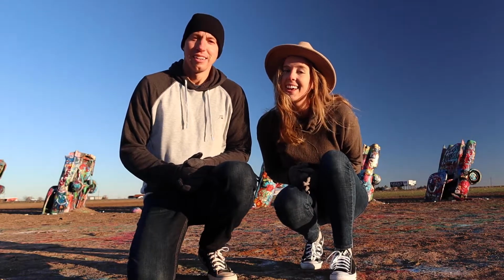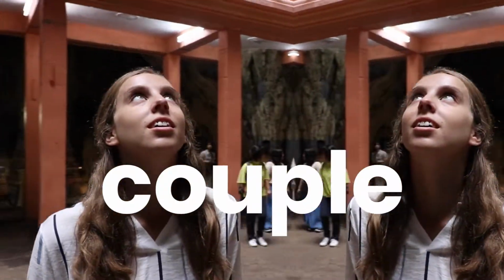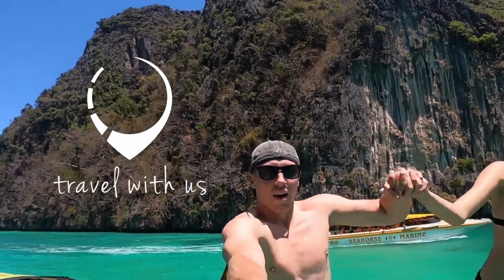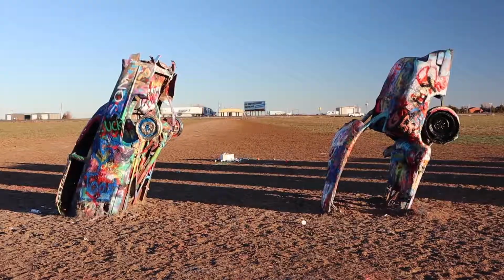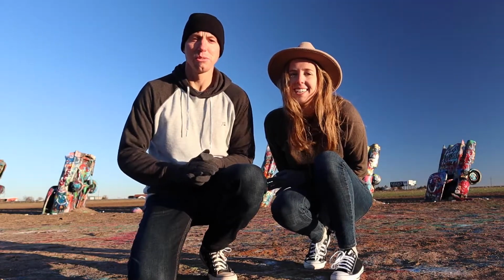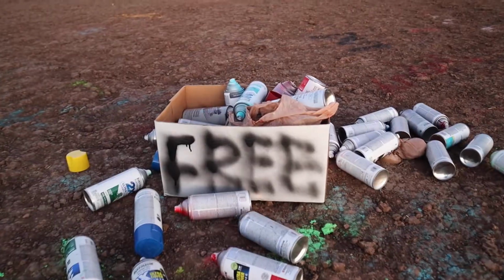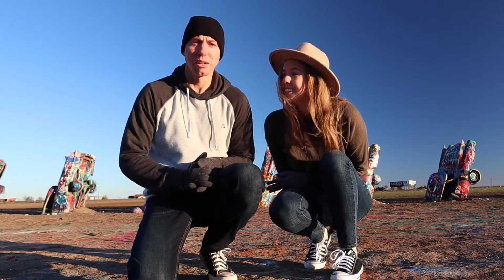We Found CARS HALF BURIED IN THE GROUND in Texas - Cadillac Ranch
In this video, we found cars half buried in the ground in Texas at Cadillac Ranch. We woke up at sunrise and explored Cadillac Ranch in Amarillo Texas. This art installation on Route 66 displays 10 Cadillac cars half buried in the ground covered in spray paint.

If you want to see what the world of full time travel looks like, be sure to subscribe to our channel and hit the notification bell to be updated every time we release new content.

Thank you for stamping your passport with us!

🎥 Vlog #22 | Filmed on December 5, 2020
🇺🇸 Route 66 Travel Vlog | Amarillo, Texas, USA

Stamped,